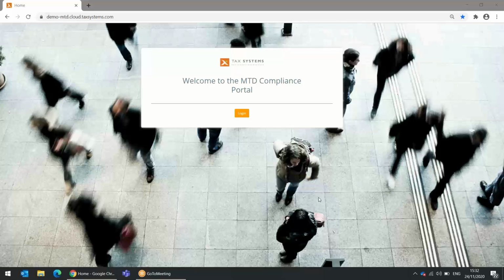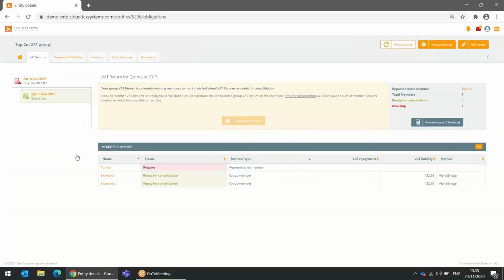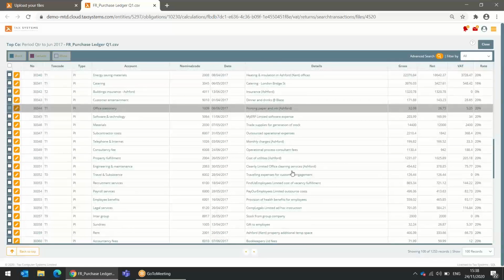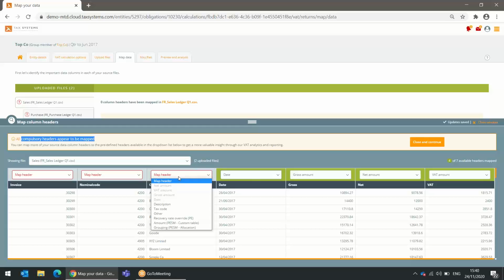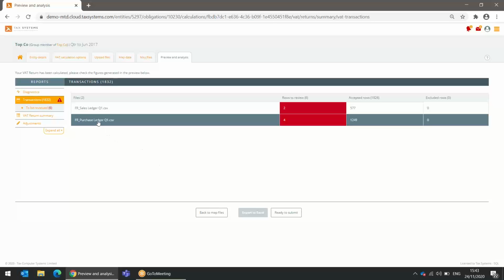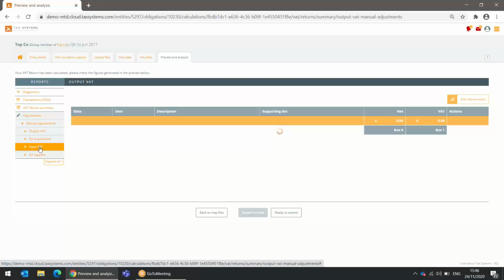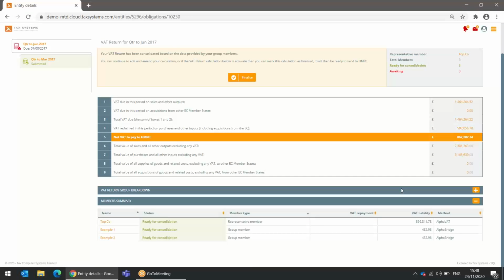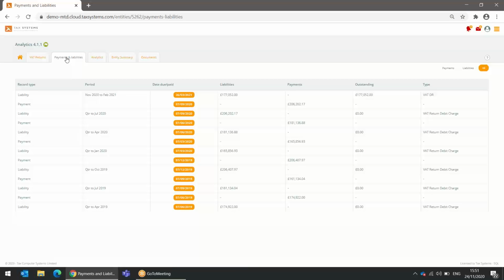Demonstration of AlphaVAT Compliance Engine (Version 4.1.1)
This video is a demonstration of the capabilities of AlphaVat, a product of Tax Systems Ltd.